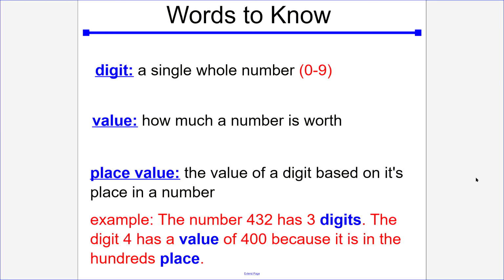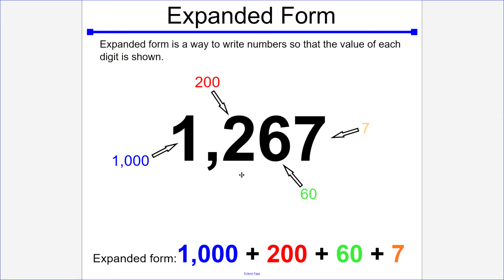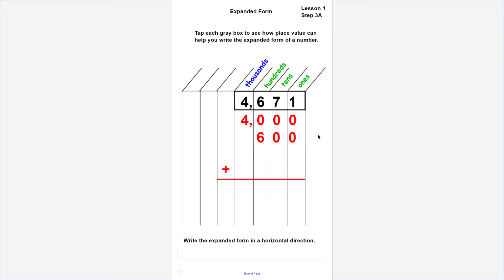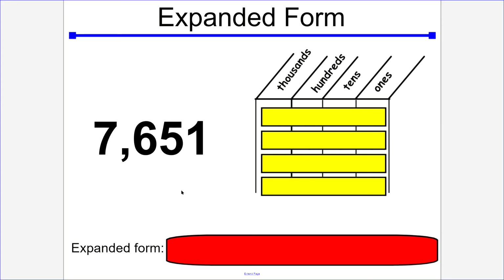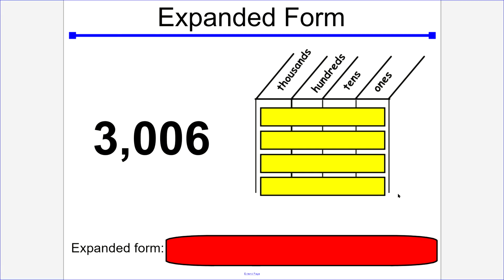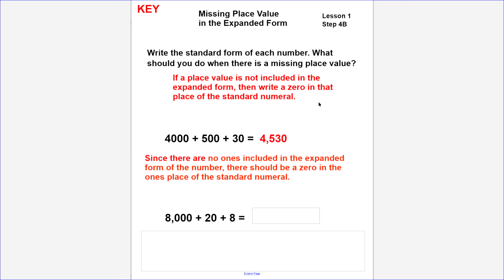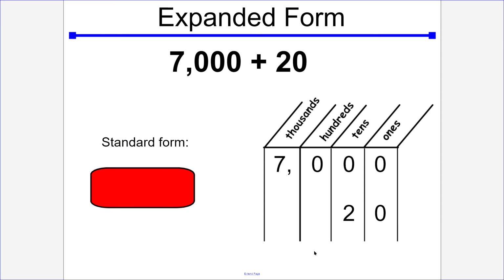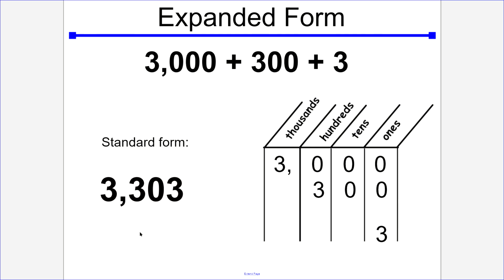Place Value 1.1 Day 3